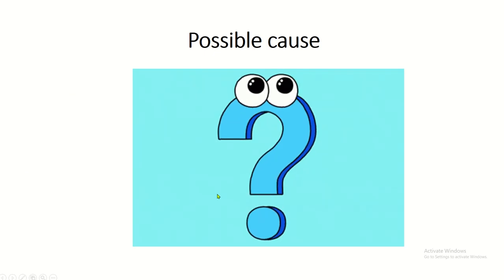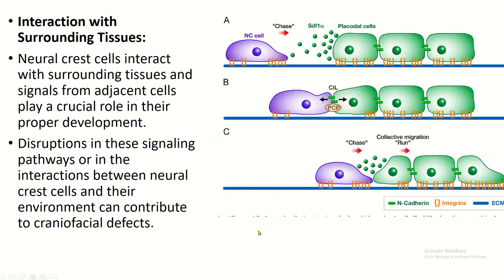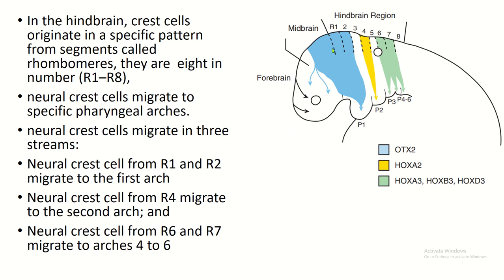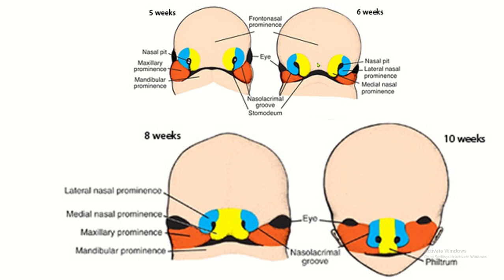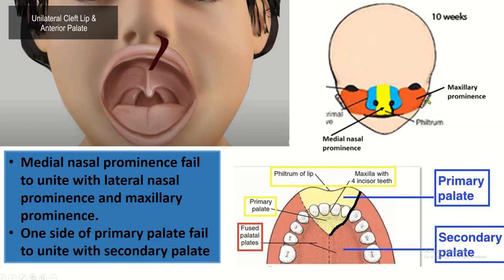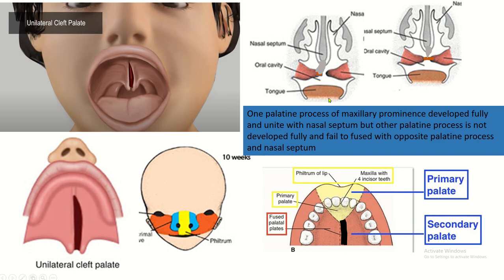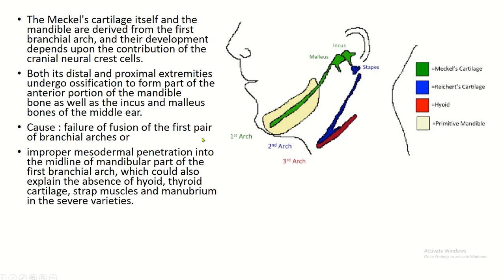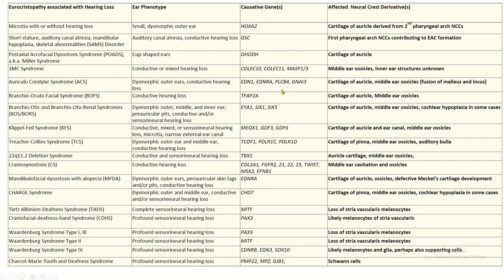Embryology of face & different types of Cleft lip and palate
Welcome to our detailed exploration of the 17 Different Types of Cleft Lip and Palate with Developmental Explanation. In this video, we delve into the diverse forms of cleft lip and palate, providing an in-depth embryological explanation for each variety. Our goal is to make complex medical concepts easy to understand, ensuring you gain a comprehensive understanding of this topic.
There are numerous videos on YouTube covering similar or closely related topics, such as:
However, our video stands out by covering all possible varieties of cleft lip and palate with detailed embryological explanations presented in an easy-to-understand manner.
Related and Closely Related Topics:
In addition to the primary topic, you may find these related topics helpful:
left lip and cleft palate reasons
Cleft lip and cleft palate speech problems
Cleft lip and cleft palate dental problems
Other Important Topics for Better Understanding:
To fully grasp today’s topic, it’s beneficial to understand the development of the face. Consider exploring these subjects:
Development of face and palate
Development of face animation
Development of face, nose, and palate
palate development embryology
palate development animation
secondary palate development
palate anatomy development
face and palate development
cleft palate development
Unilateral cleft lip
Bilateral cleft lip
Incomplete cleft lip
Complete cleft lip
unilateral cleft palate
median cleft palate
Cleft palate only (CPO)
Unilateral cleft lip and palate
Bilateral cleft lip and palate
Submucous cleft palate
development of palate in hindi
soft palate development
Recommended Videos for Better Learning:
"Cleft Lip and Palate Development" by Osmosis,
face development embryology | development of face embryology Johari MBBS

"Cleft Lip and Palate Surgery Animation" by MedSchoolAnimations,
"Understanding Cleft Lip and Palate" by Nucleus Medical Media,
"Cleft Lip and Palate Embryology" by Dr. John Campbell,
"Feeding Techniques for Babies with Cleft Lip and Palate" by PediatricCare,

Easy humananatomy Facebook Page
PowerPoint Presentations on Slideshare